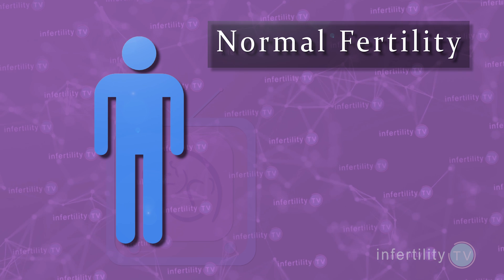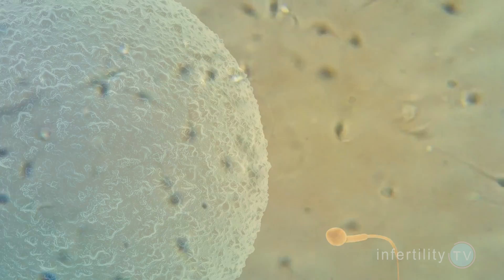New Advanced Sperm Test for Male Infertility goes beyond the Semen Analysis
To evaluate male infertility, experts start with the semen analysis, but that's not enough! This new sperm test evaluates the function of sperm! An essential part of the evaluation for any couple who is trying to conceive. Even better, you can collect the sample in the privacy of your own home!

Dr Randy Morris MD-The BOARD CERTIFIED fertility expert with weekly TTC tips on InfertilityTV

Infertility TV is your weekly source for the best medical information if you have infertility, recurrent miscarriage or are just trying to conceive. (TTC). InfertilityTV covers infertility testing, fertility treatments such as Clomid, Follistim and Crinone and fertility treatments like IUI and IVF (in vitro fertilization)

One of the most popular playlists on InfertilityTV are the TTC tips which are great even you are not struggling with infertility

Dr Morris is a practicing IVF and infertility expert who sees patients at IVF! located in the Naperville Fertility Center.

Increase your "Infertelligence"  ™

A new episode of Infertility TV is broadcast weekly every Thursday afternoon

Do you want to become a patient at IVF1?